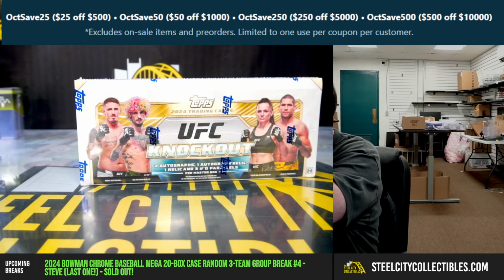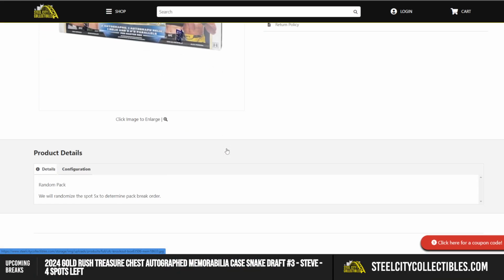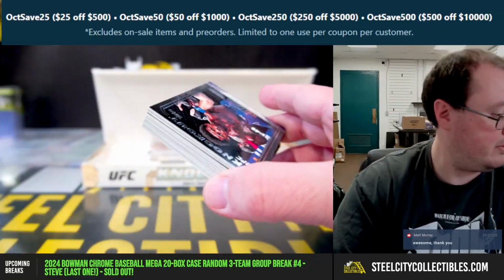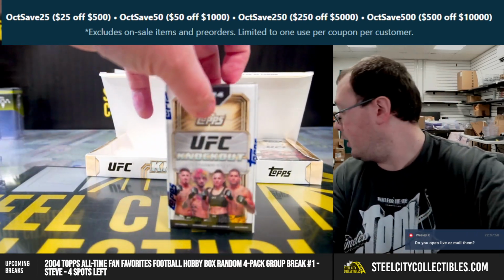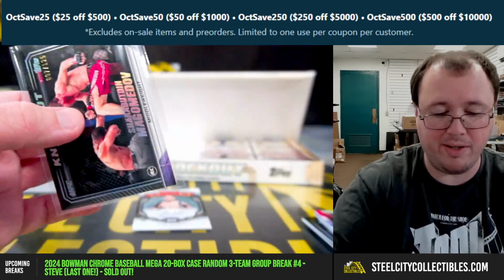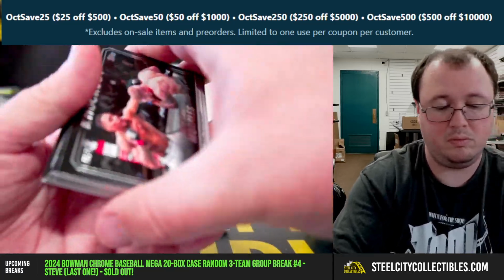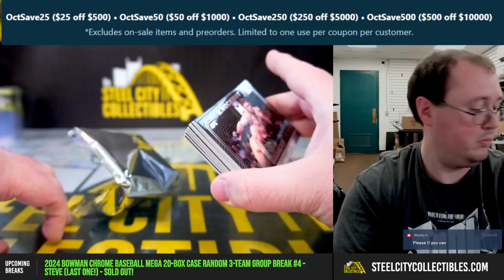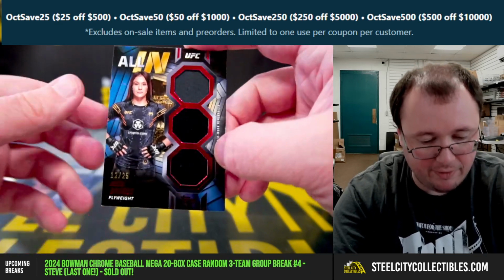2024 Topps UFC Knockout Hobby Box Random Pack Group Break #1 - Steve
Steel City Collectibles is one of the largest and most trusted online retailers of Topps, Panini, Upper Deck, Pokemon, and more in the world. Serving TheHobby for more than 20 years. Not only are some of the biggest and best hits pulled in our break room, but you'll also earn rewards points with every online and in-store purchase as a member of the Steel City Rewards Program! Save up your rewards points and redeem them for cash off your next order or for free singles, packs, boxes, supplies, autographs, and more!